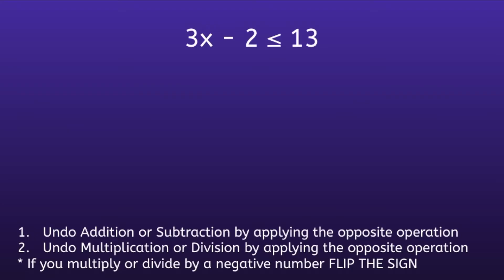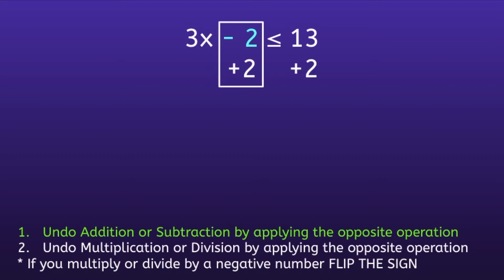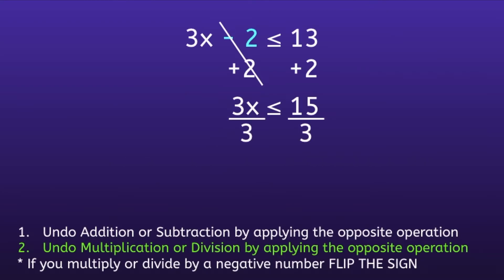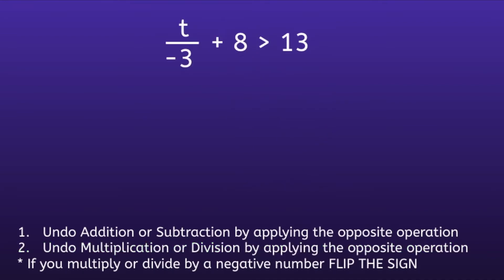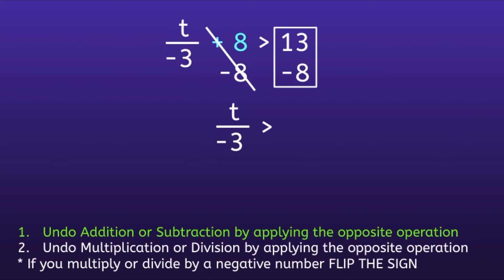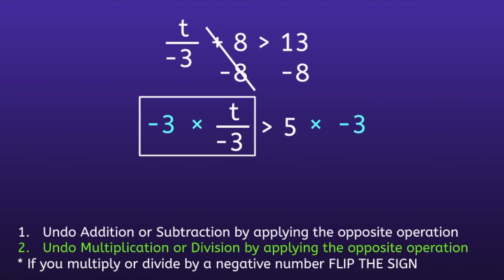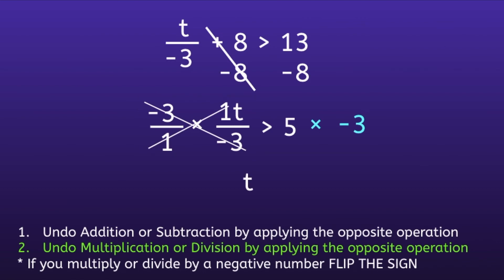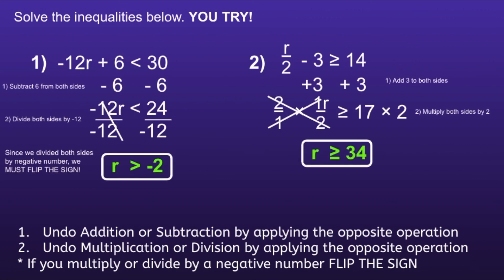How to Solve Two Step Inequalities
This video shows viewers how to solve Two Step Inequalities using 2 steps. This video reviews two example problems for the viewer. This video also provides 2 practice two step inequality problems for the viewer to try. This video is recommended for students in middle school, 7th grade and 8th grade.

Two-Steps to Solve Two-Step Inequality Problems
Undo Addition or Subtraction by applying the opposite operation
Undo Multiplication or Division by applying the opposite operation
* If you multiply or divide by a negative number FLIP THE SIGN